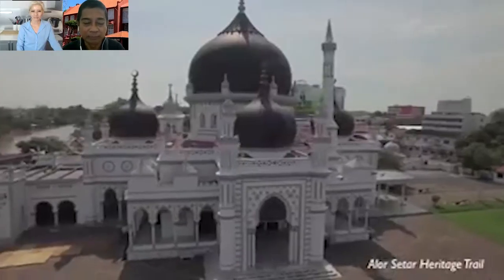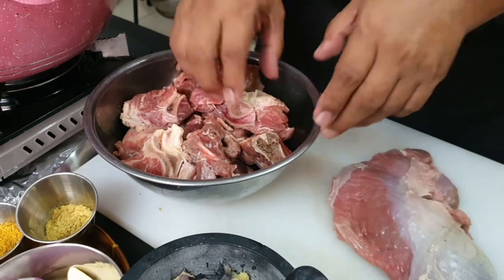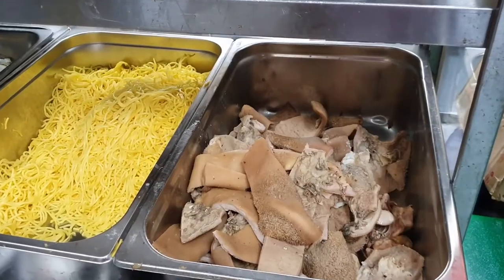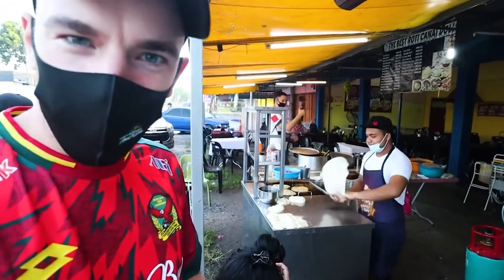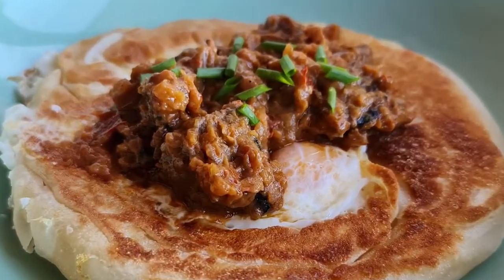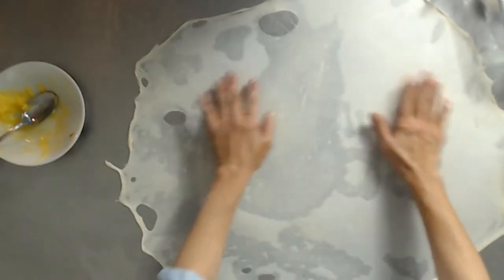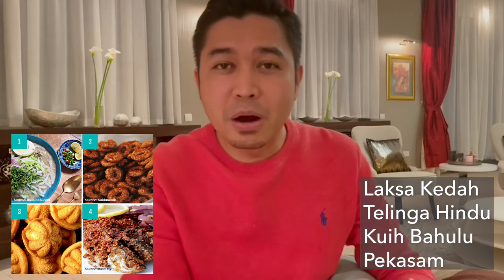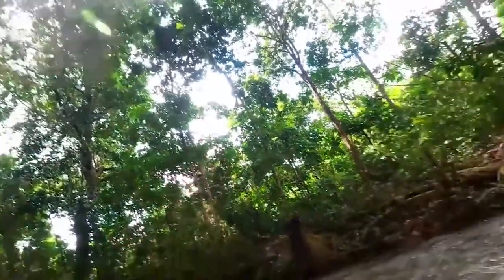How to Make Bird's Nest Roti Canai | Bihun Sup Utara (Kedah)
This episode on Kedah features:
- Bihun Sup Utara by Chef Johari Edrus
- Roti Canai Sarang Burung (bird's nest roti canai) by Jackie M.
- Malaysian diplomats Khairul Tazril, the Chargé d’Affaires to Serbia, and Kartini Tajul, the Education Attaché at the Consulate of Sydney
- The JetLag Warriors try bihun sup utara and roti canai sarang burung
- Ken Abroad eats lunch in a river
 - Salsabila Abbas (and her adorable Nawal), Syed Wafa, Fadhillah Ariffin, and our MOMC chefs Rene Juefri and Bob Adnin and MOMC@Heart’s Chef Dato’ Ismail Ahmad and Sue Ann Ooi.

Welcome To The Masters Of Malaysian Cuisine, We Are So Happy To Have You Here!

If you want to get the most out of what MOMC has to offer:

Our dream, as the Masters Of Malaysian Cuisine, is to promote Malaysian Cuisine to the world and make our cuisine the most popular of the Southeast Asian Cuisines (We're coming for you Thailand ;) ).

JACKIE M
Southeast Asian Street Food Specialist

Special thanks to:
LenovoIN
RODE